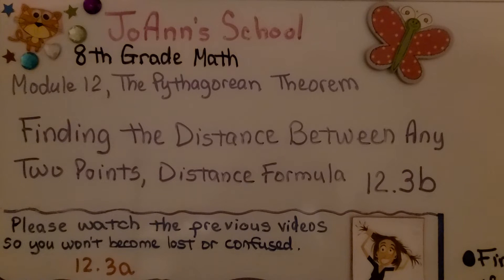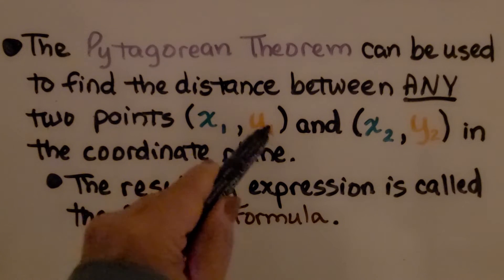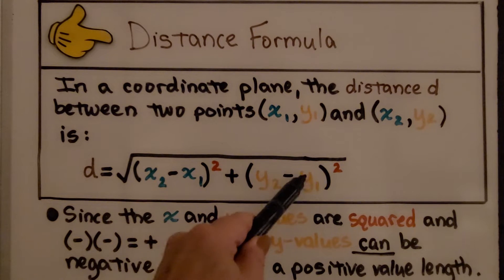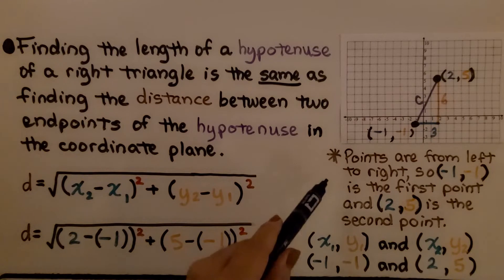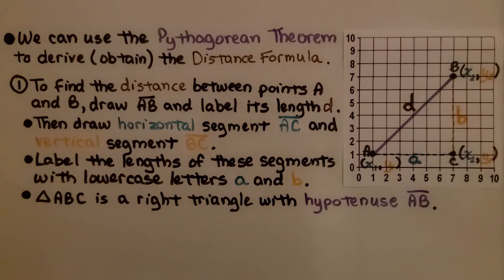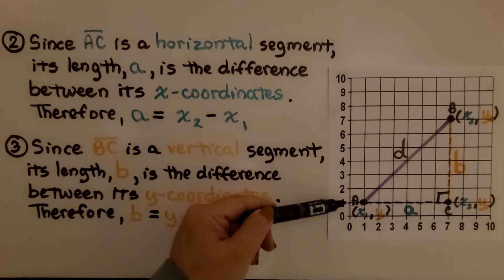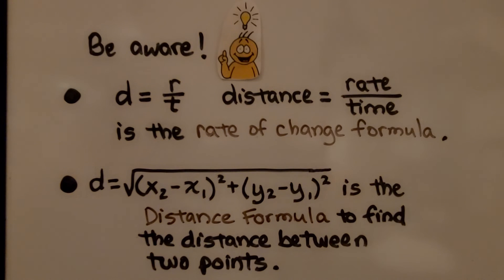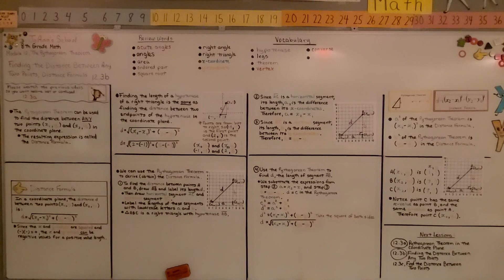8th Grade Math 12.3b, Finding the Distance Between Any Two Points, Distance Formula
The Pythagorean Theorem can be used to find the distance between any two points (x1,y1) and (x2,y2) in the coordinate plane. The resulting expression is called the Distance Formula.  We review how to read subscript notation for the x and y-values. We walk-through the steps of how we can use the Pythagorean Theorem to derive the Distance Formula. Since the x and y-values are squared and a negative multiplied by a negative is equal to a positive, the x and y-values can be negative values for positive lengths.

Language: ‎English
2018 copyright
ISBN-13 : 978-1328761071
Item Weight : 2.85 pounds
Paperback : 608 pages
Product dimensions : 8.4 x 1.1 x 10.7 inches